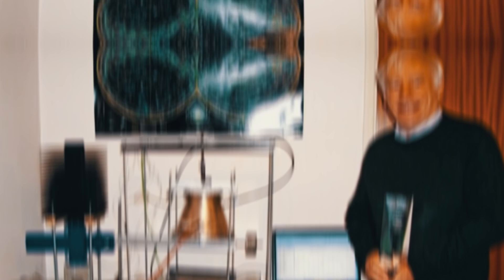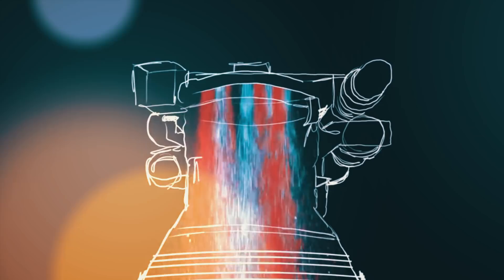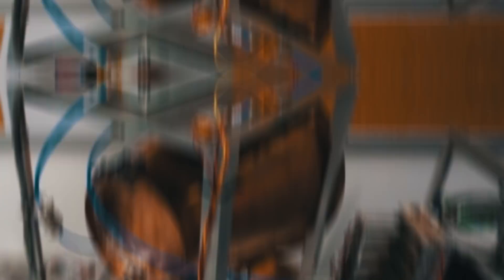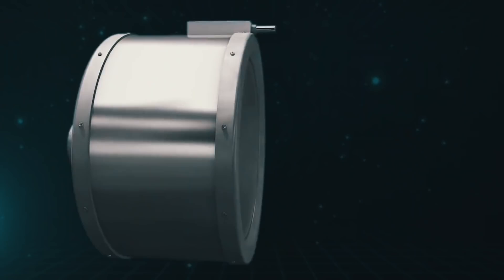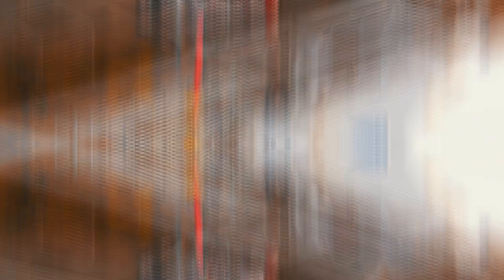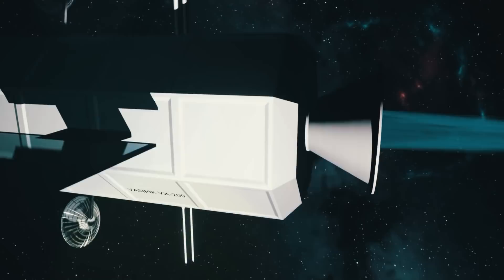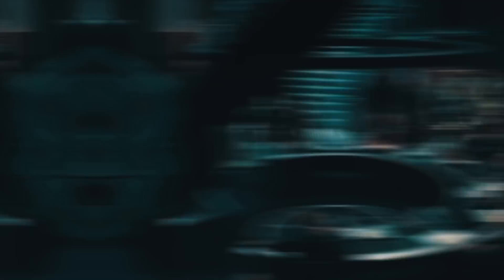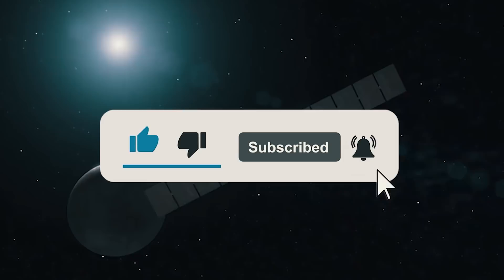NASA Designs Near Light Speed Engine That Breaks Laws Of Physics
One of humanity’s most inspiring achievements was when we first flew into space. But the entire space program would not have been possible without the existence of the rocket engine!
With interest in space travel growing every year, more and more companies are striving to develop their own technological solutions to turn this dream into a reality.
In today’s video, we are going to take a look at several different intriguing technological solutions that will have a person heading to the stars over and over in the future!